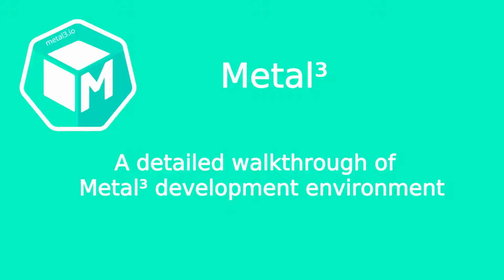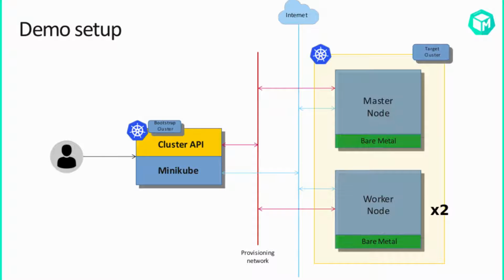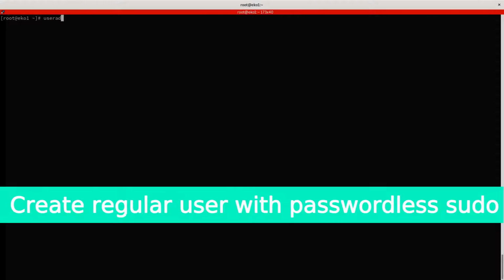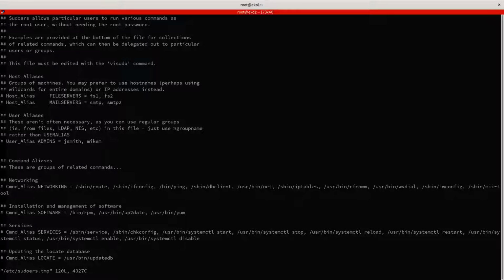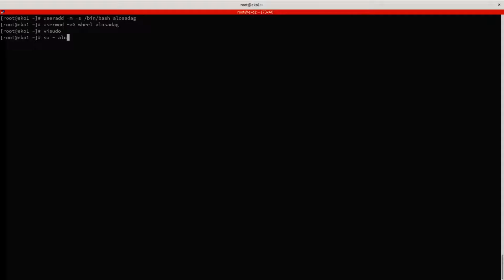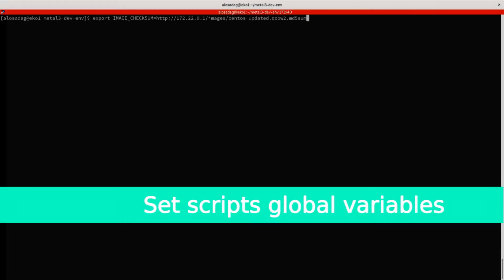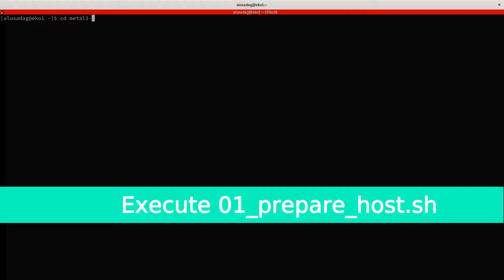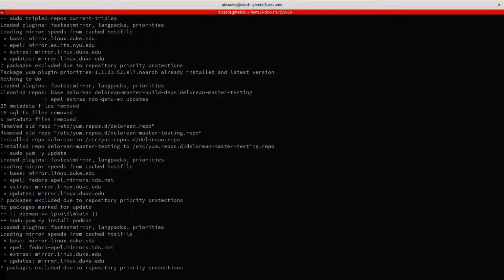metal3-dev-env detailed walkthrough (part 1/4)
This video is part of a series that provides a detailed walkthrough of what the scripts that power metal3-dev-env do.

metal3-dev-env allows contributors and other interested users to run a fully functional Metal³ environment for test and development purposes, or to get a first contact with the project without significant hardware requirements.

metal3-dev-env sets up an emulated, environment which creates a set of virtual machines (VMs) to manage as if they were bare metal hosts.

The video series is also documented in a blog post in the Metal³

If you only want to give it a quick try first, please check the user-oriented guide